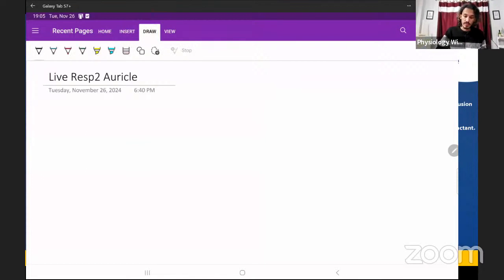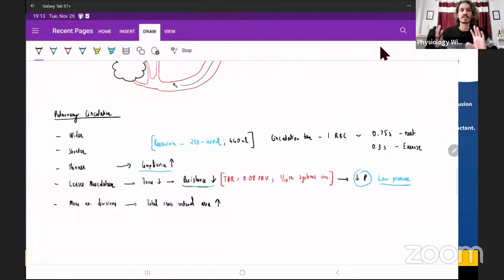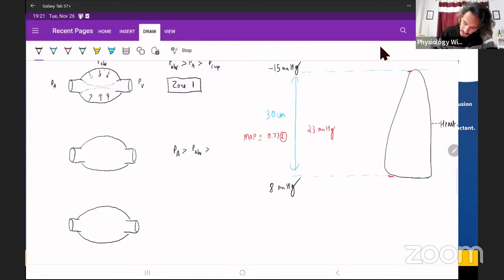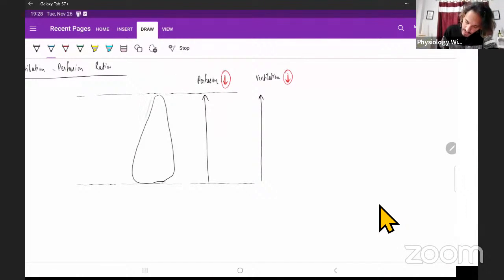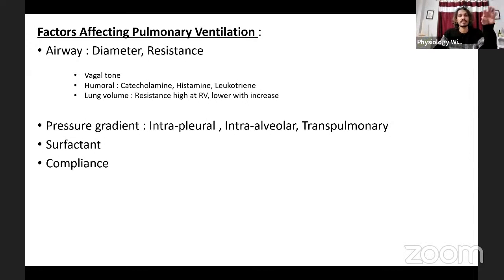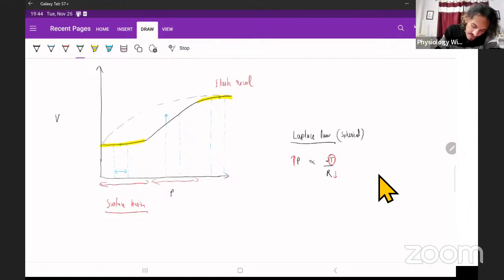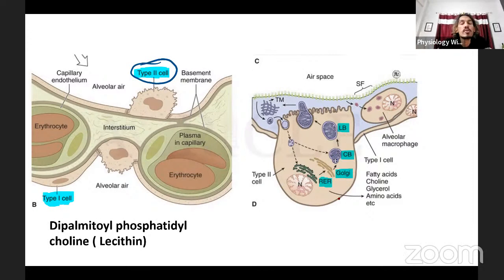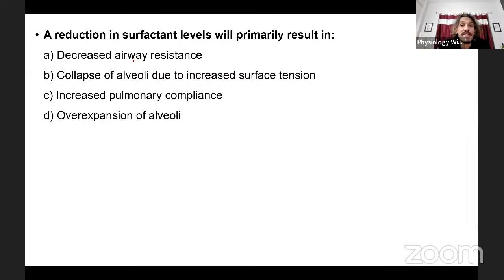Pulmonary Ventilation, Surfactant &Compliance, Pulmonary Circulation & Ventilation-by Dr. Shakthinag